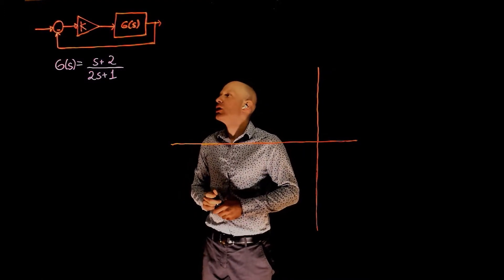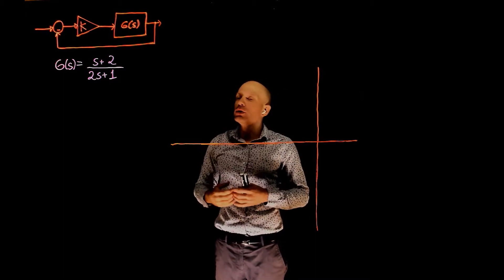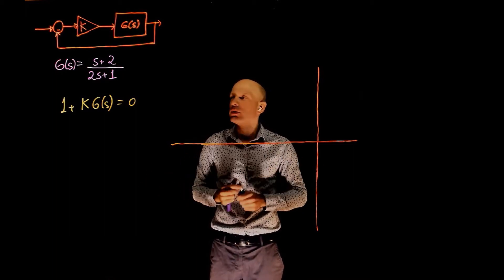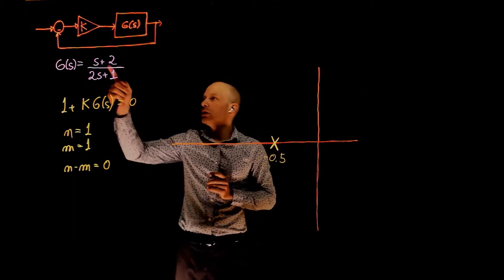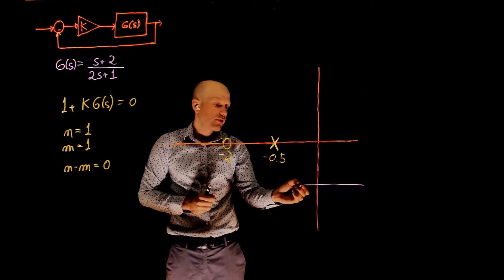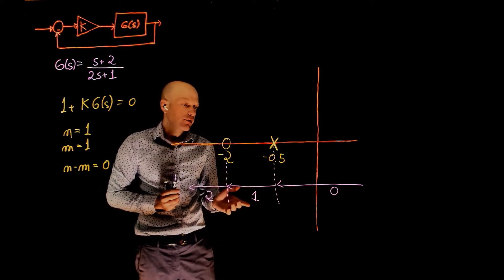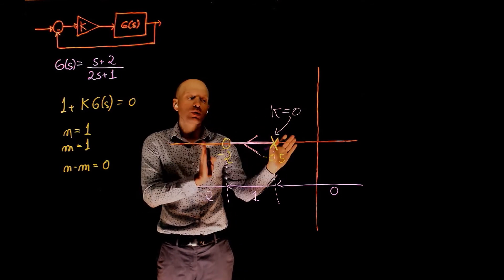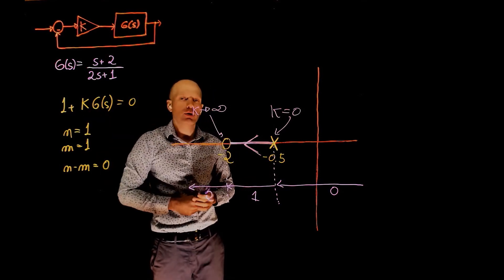L11E50 Control System, Lecture 11, Exercise 50: Root-locus